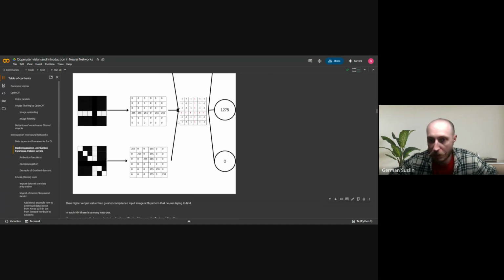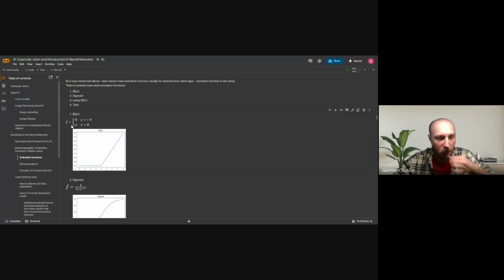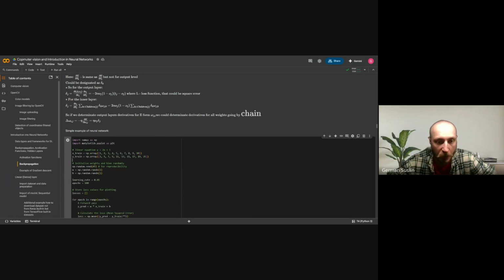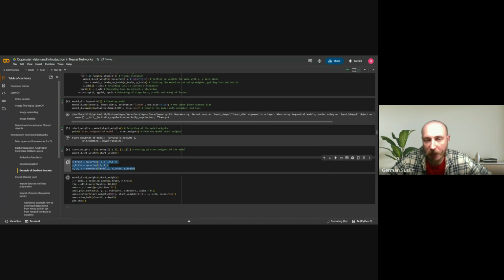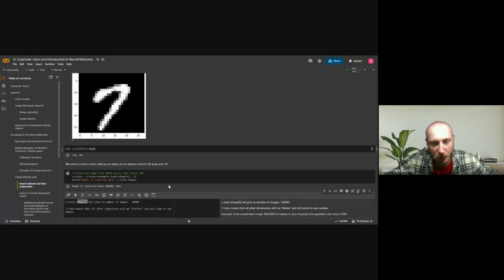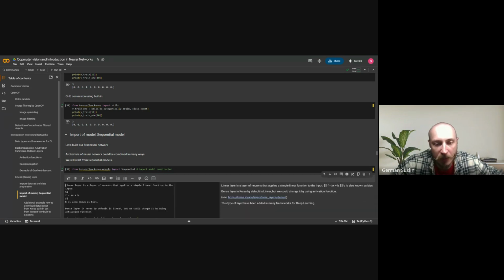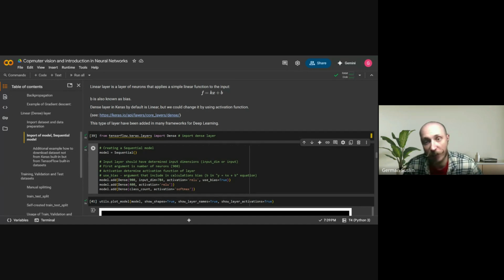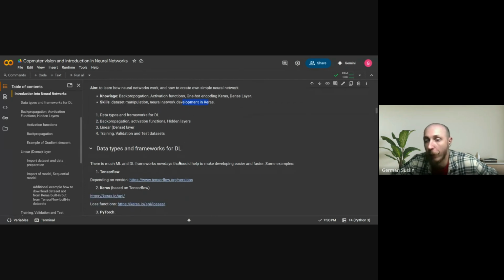𝗜𝗻𝘁𝗲𝗿𝗺𝗲𝗱𝗶𝗮𝘁𝗲 𝗣𝘆𝘁𝗵𝗼𝗻 𝗖𝗼𝘂𝗿𝘀𝗲 – FemsTech and OIST- 05